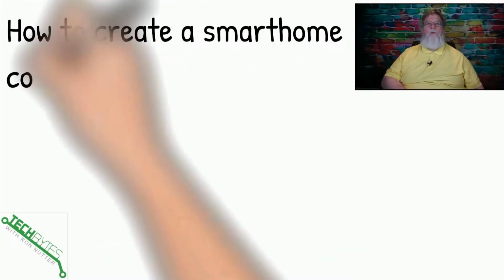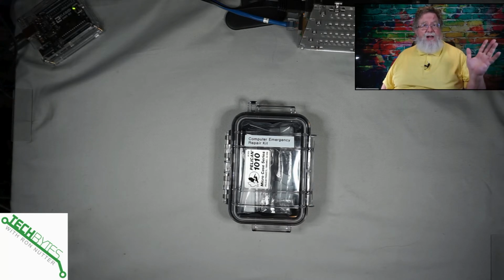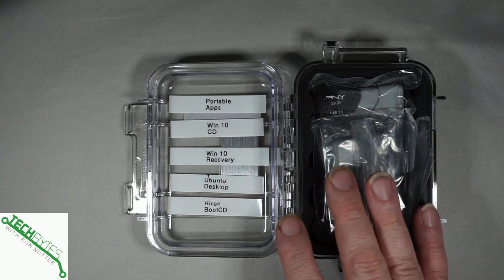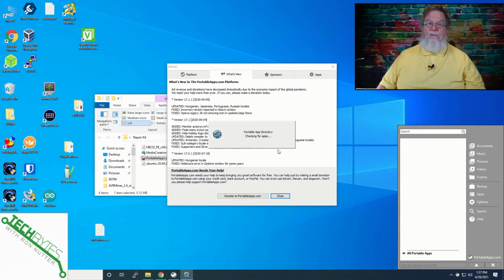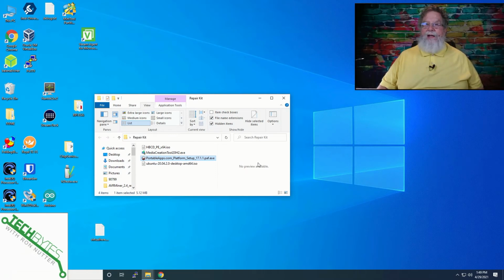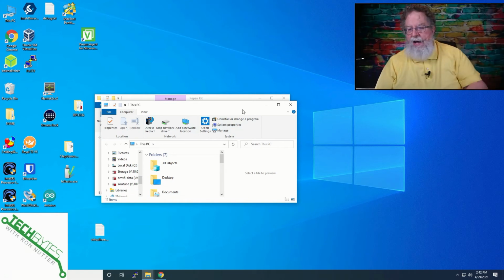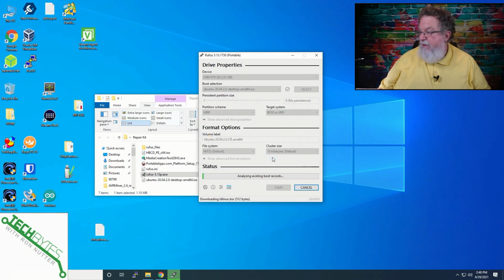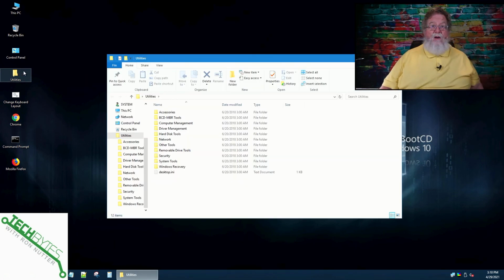How to create a smarthome computer emergency repair kit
Want to be prepared for problems with your smarthome computers?
Not sure what tools you should have in your kit?

 1) Windows 10 CD install (to replace damaged files)

 USB Drive Labels
 PortableApps
 Win 10 CD
 Ubuntu Desktop
 Hiren Boot CD

 Case Label
 Computer Emergency Repair Kit (split over 2 lines)

Talk about keeping copies of everything downloaded in a safe place with instructions or
Image backups based on my backing up sd card video (same concept)

Talk about labeling the drives with a labeling machine to label all usb flash drive

Talk about periodically making sure that you have the latest updates

Talk about the different cases I have found and which one fits best

Possibly mention sd card and card reader for ultra compact repair kit

⏱️TIMESTAMPS⏱️
0:00 - Intro
0:48 - What we will be covering
1:05 - What you need in a repair kit
1:53 - The required parts
3:43 - Portableapps.com
7:37 - Windows 10 Repair CD
9:39 - Ubuntu Repair CD
10:52 - Hiren Boot CD
11:58 - Summary

PNY 32GB Turbo Attaché 3 USB 3.0 Flash Drive, 5-Pack

Pelican 1010 Micro Case (Black/Clear)

Alternate case option
USB Flash Drive Case

USB3.0 Extension Cable 1ft